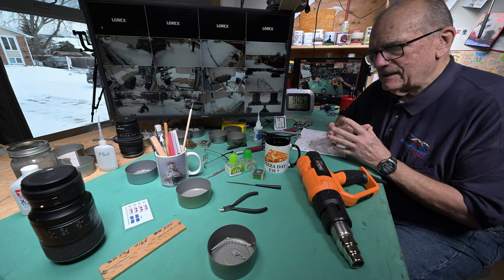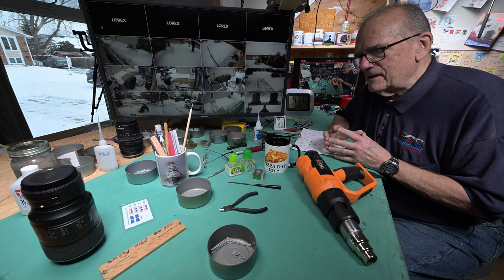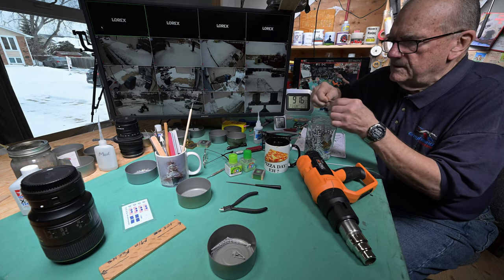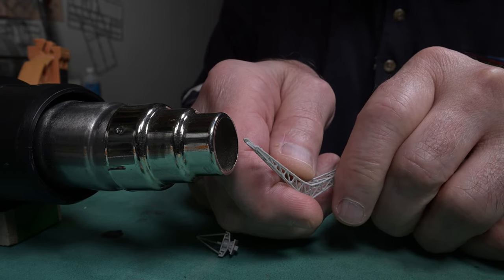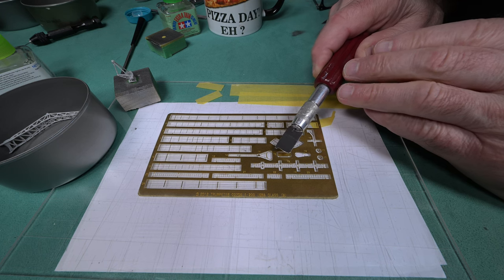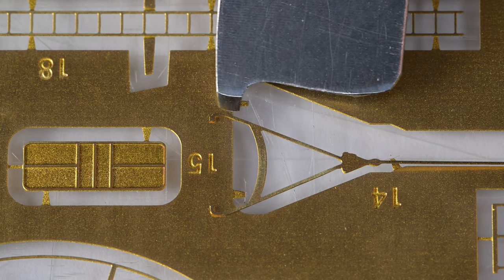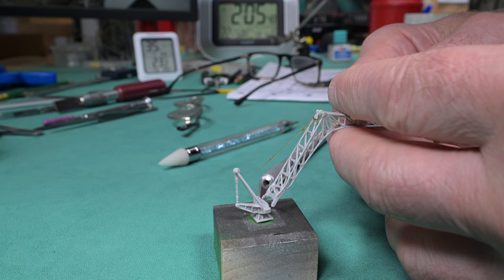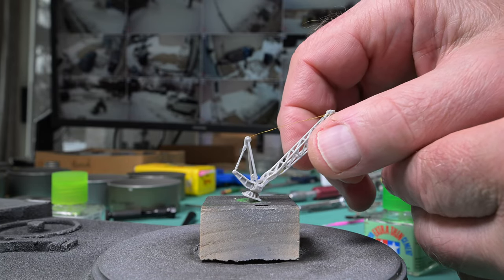The Model Ship - Part 1365